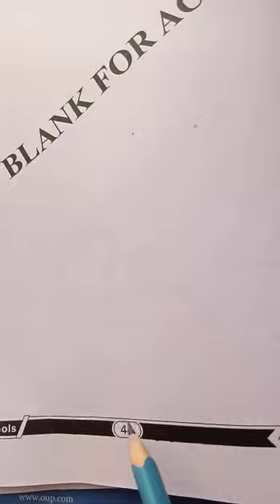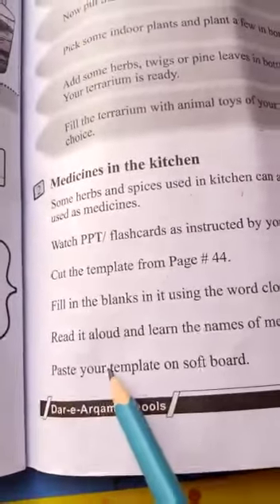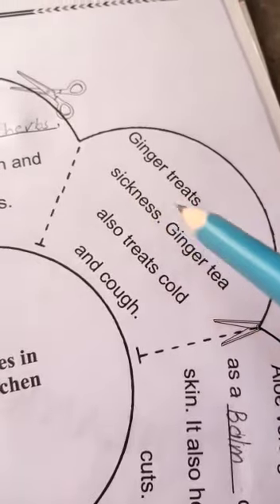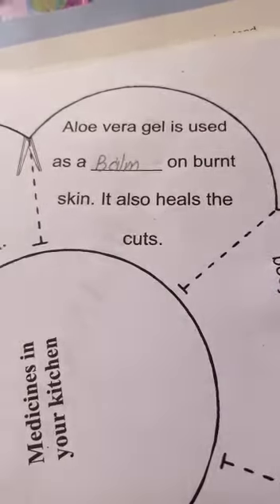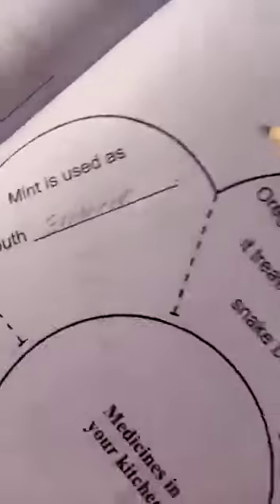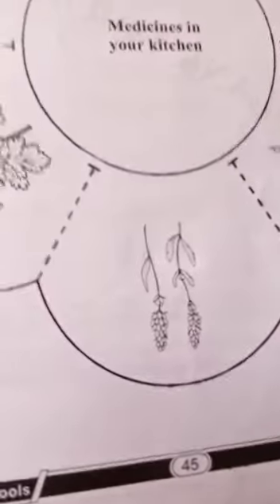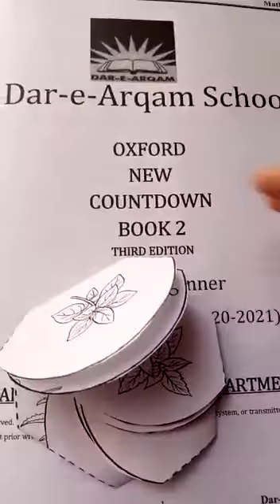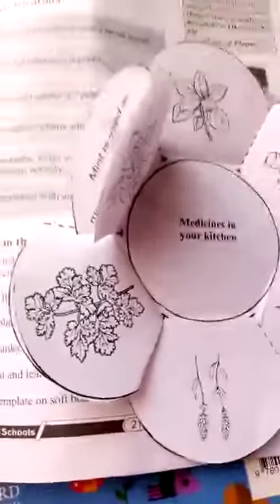Science |Class 2 |Unit 4|Lecture 4| Activity| 13June20